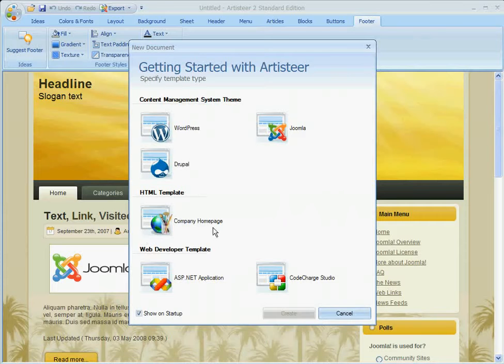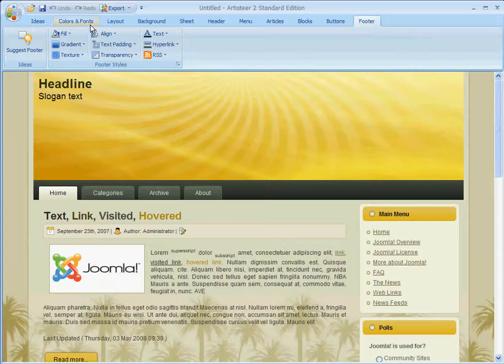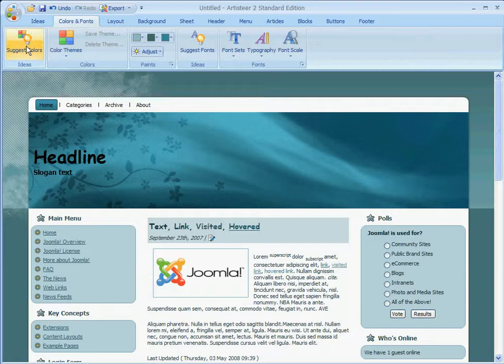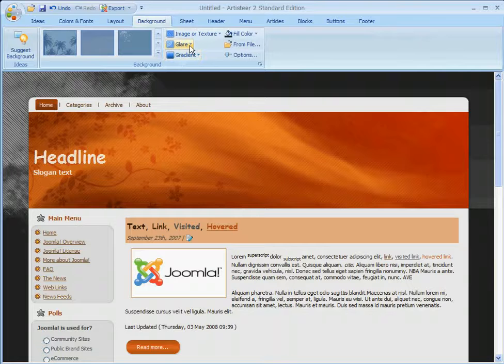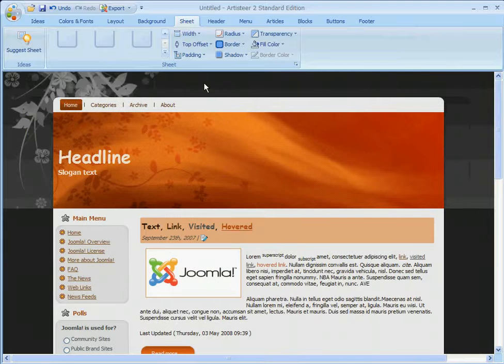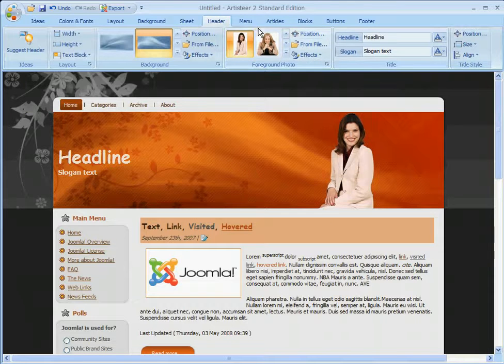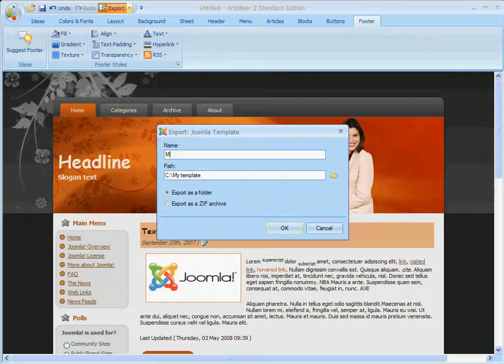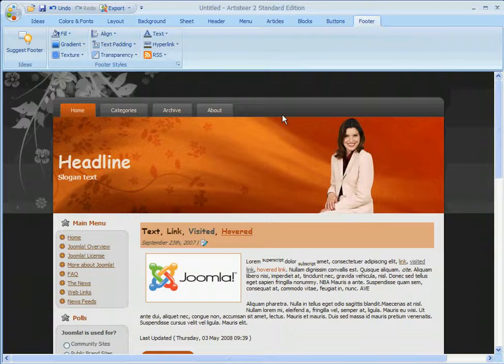Create Wordpress Themes Easy | Wordpress Theme Maker Software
Create your own, unique Wordpress themes. This is an easy to use software which allows to build great looking Wordpress themes without any programming knowledge. You do not need to know HTML, Photoshop, Java or PHP languages to build your own unique looking Wordpress themes.

You can not only make WP themes with it, but also Blogger templates, Joomla themes, HTML templates.

It also comes with many built in images, icons, headers and suggestion tool to make the theme creation even simpler.